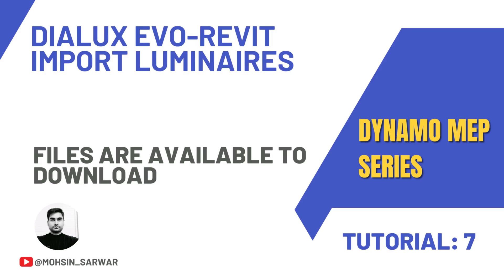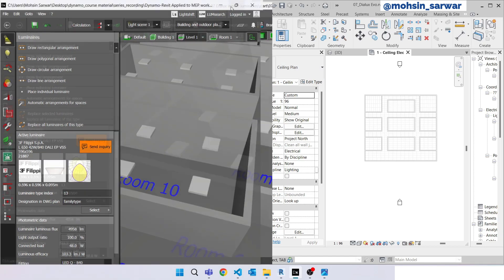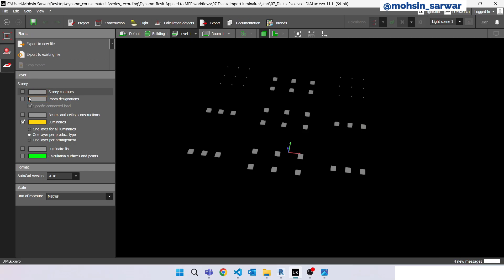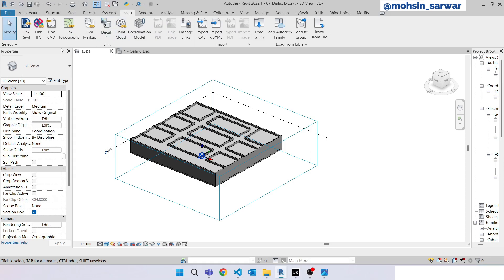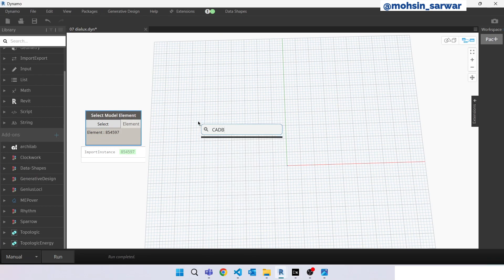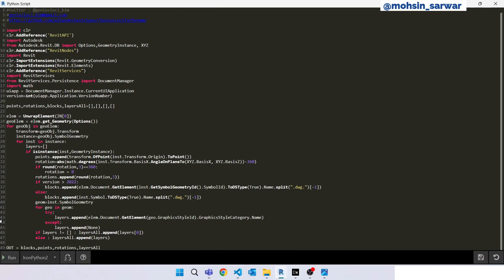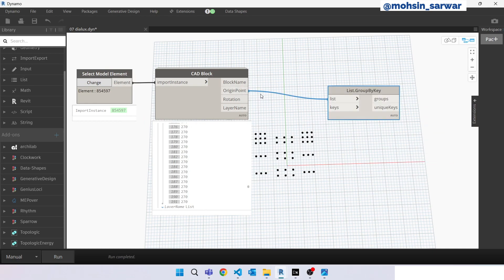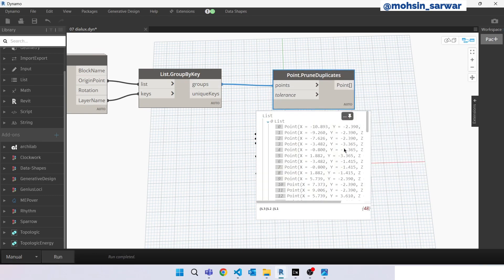Tutorial 07 Dialux-Revit workflow Import luminaires | Dynamo-Revit Applied to MEP | Revit2022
Using dynamo to import dialux luminaires.